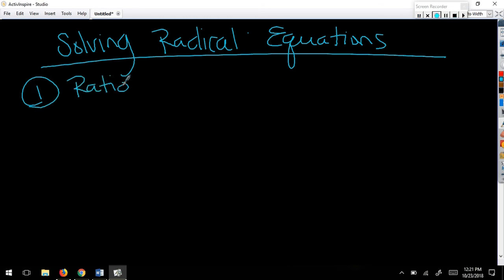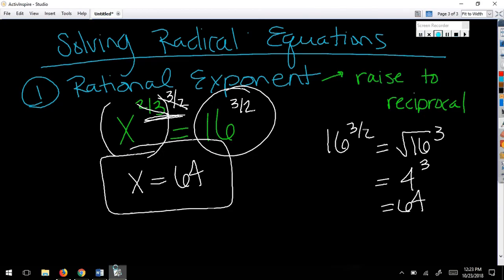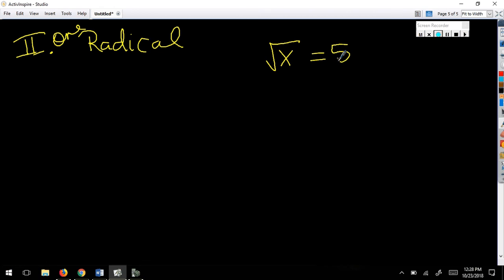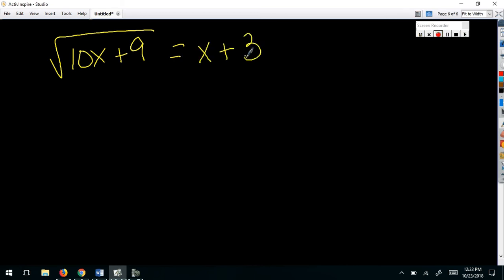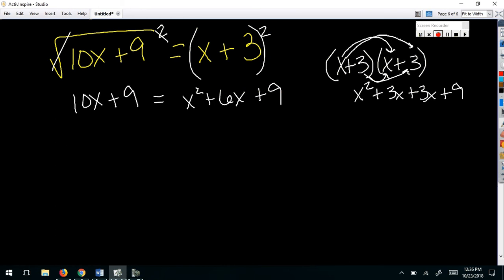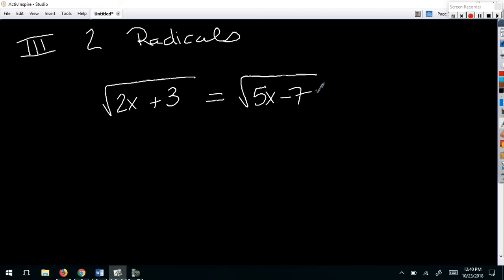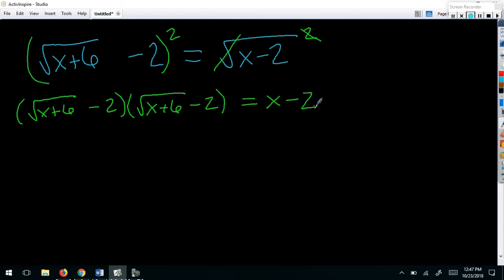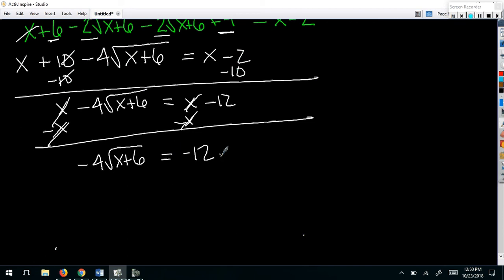solve radical equations